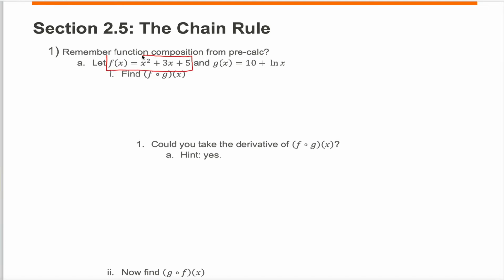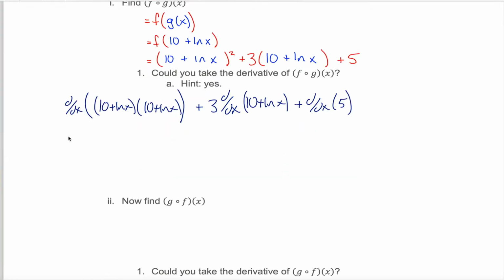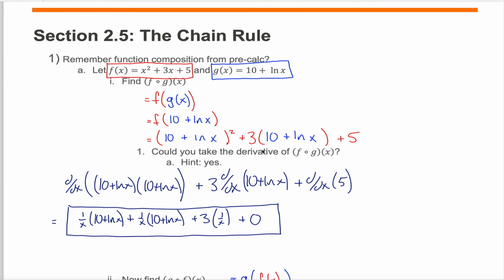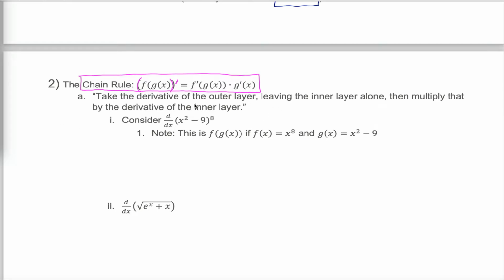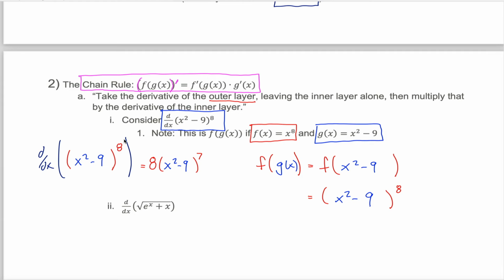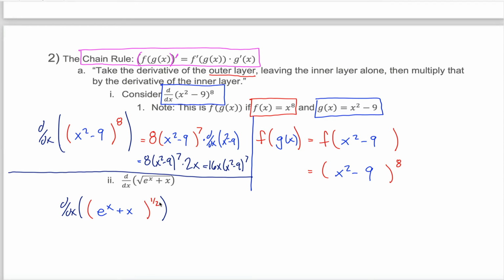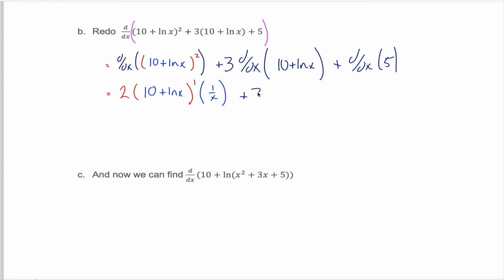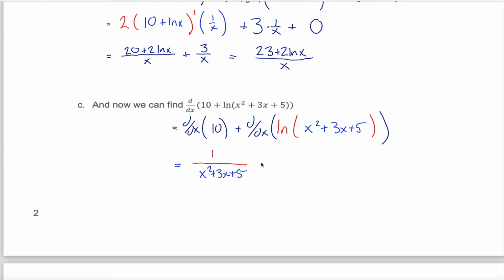2.5: Chain Rule - Intro